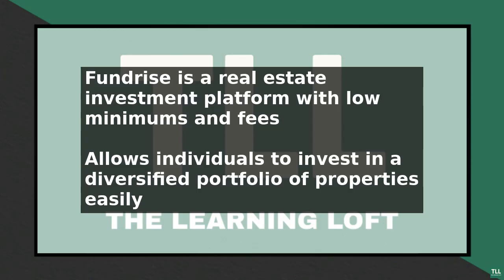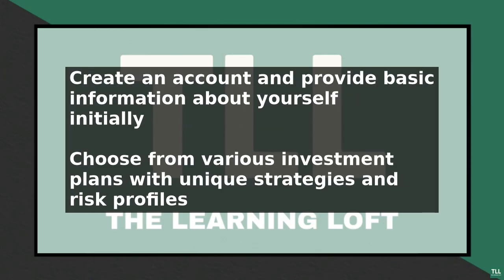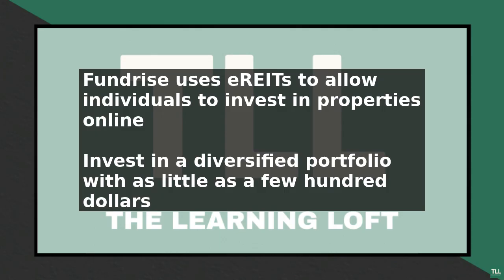How Does Fundrise Work (2025)